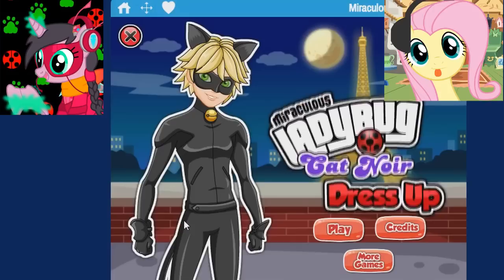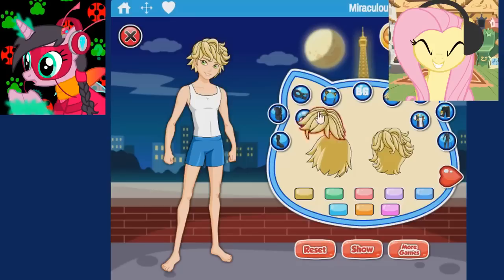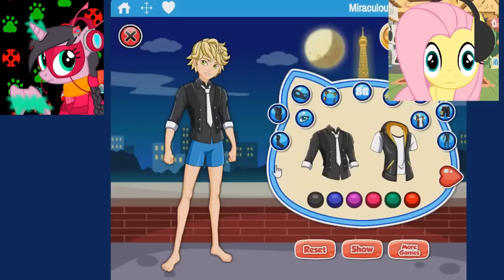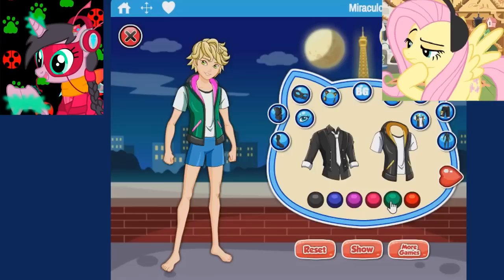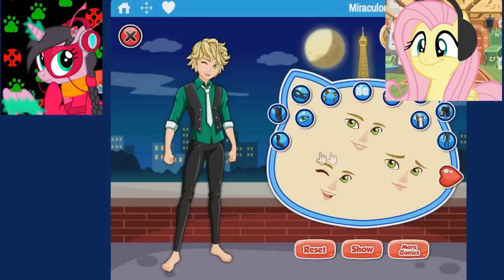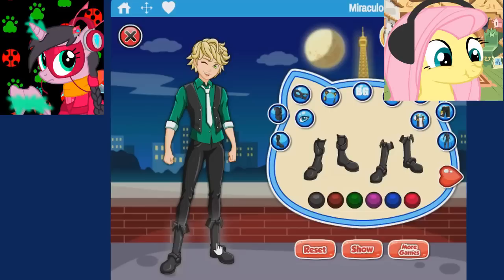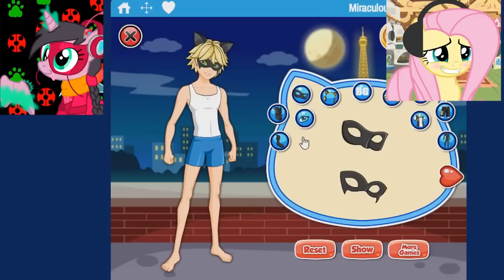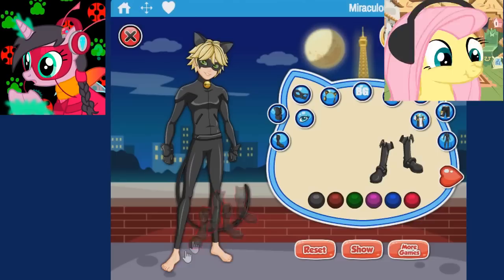Let's Play | Weird Miraculous Ladybug Game #4 | "Cat Noir Dress Up" | PART 1 (feat. Fluttershy)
THE FIRST GAME THAT WASN'T SO TERRIBLE! WOO!!! Part 2 will come out soon!!!

Special thanks to my friend Trail Grazer for the AWESOME vectors of my MLP OC as her alter-ego playing a video game. Looks AMAZING!!! :)

NEW OUTRO DONE BY MY FRIEND ROCK29ROLL! Looove it!!! (Will only be using it for certain videos, such as gameplays, dramatic readings, and other projects.)

Would like for me to voice in an MLP or Ladybug fanfic, comic dub, or animation???

If you would like to send me anything.

My Mailing Address:
Lacoochee, FL
33537

"Miraculous: Tales of Ladybug and Cat Noir" is property of Zagtoon Inc.

"My Little Pony: Friendship is Magic" is property of Hasbro Studios.